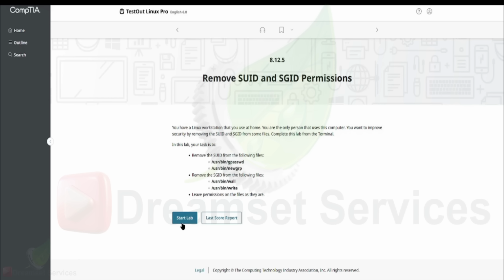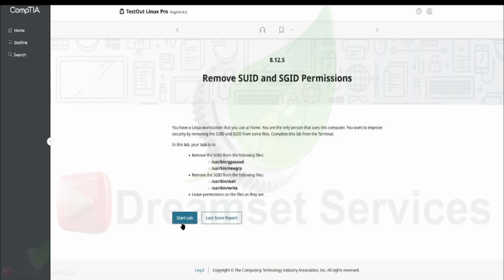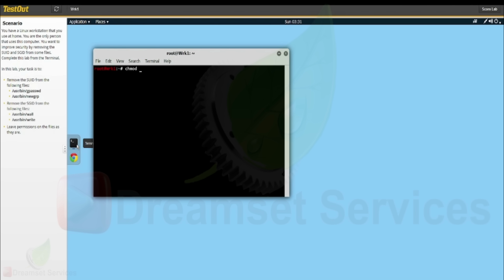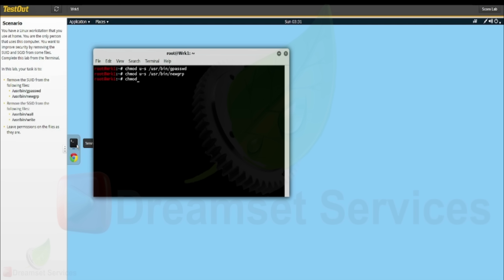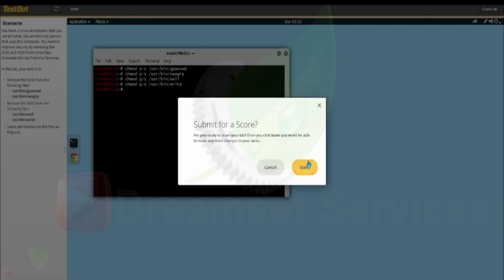Linux Pro 8.12.5 Remove SUID and SGID Permissions TestOut